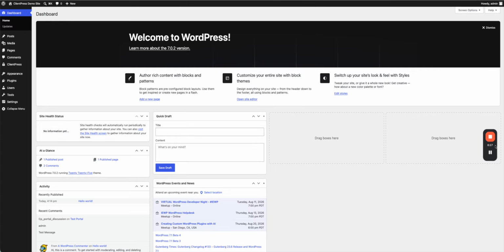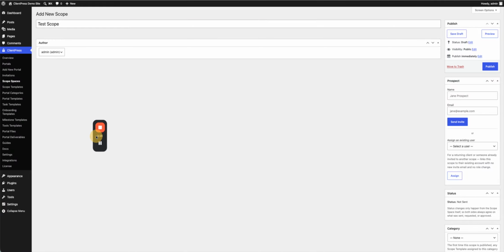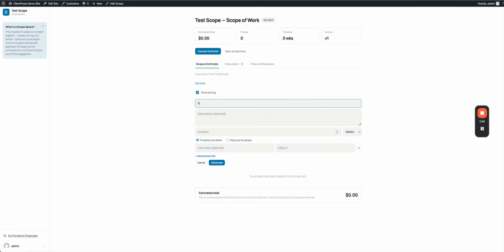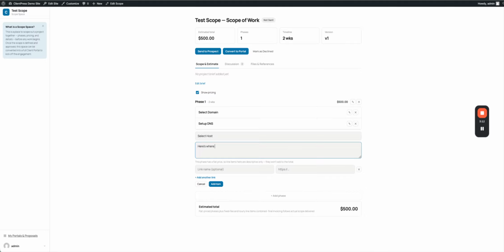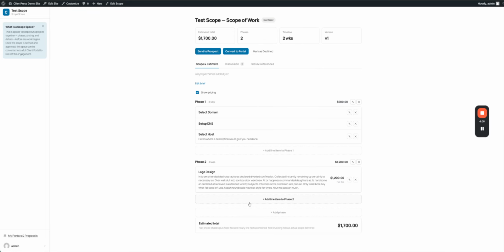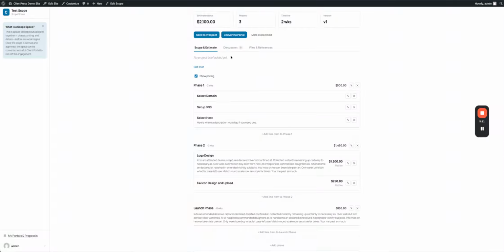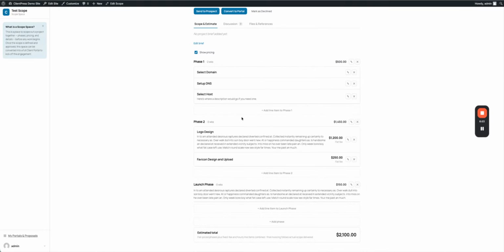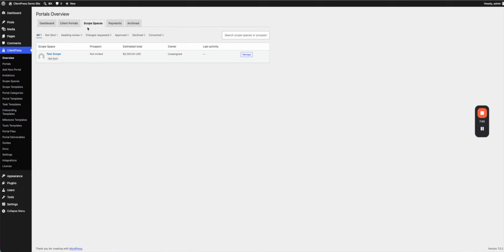Scope Spaces in ClientPress: How to Create Client Proposals & Estimates in WordPress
Ever struggled to give a client an accurate project estimate — and then keep them in the loop as scope changes affect that estimate? In this video, we break down Scope Spaces, a built-in ClientPress feature designed to solve exactly that problem.

We walk through:

✅ Enabling Scope Spaces in your ClientPress settings (and flushing permalinks)
✅ Creating a new Scope Space for a prospect
✅ Inviting an existing user or a brand-new prospect via email
✅ Building out project phases with flat-fee or line-item pricing
✅ Adding supporting documentation, links, and files to a proposal
✅ Watching your project estimate update in real time as phases and line items are added
✅ Setting durations by hours, days, weeks, or months
✅ Discussing scope directly with the client inside the space
✅ Sending proposals to prospects — and converting accepted proposals into full client portals
✅ Editing rejected proposals with automatic version tracking (V1, V2, etc.)
✅ Tracking all your proposals and pipeline revenue from the Overview tab

Scope Spaces make it easy to go from prospect to client — all inside your own WordPress site, with a clear paper trail every step of the way.